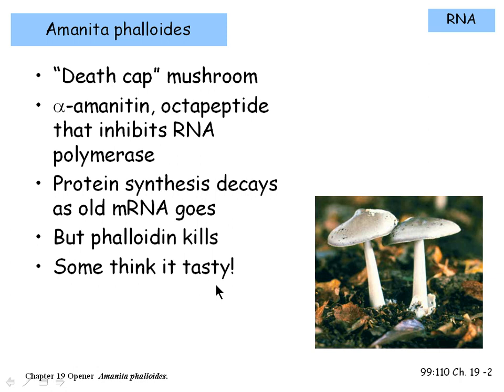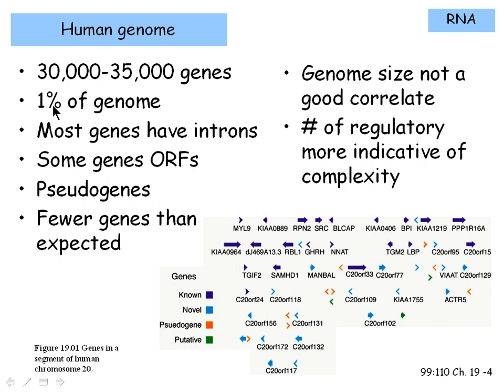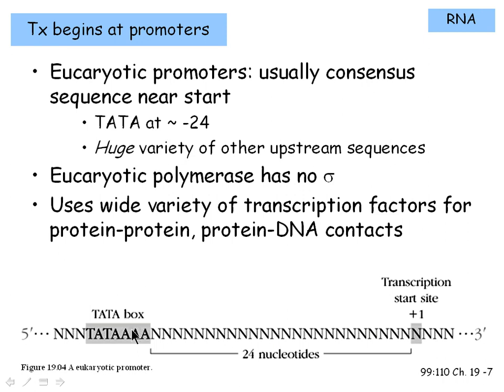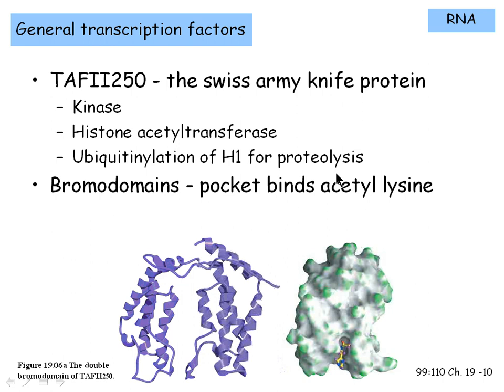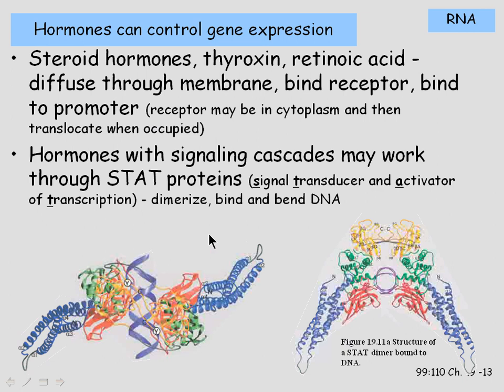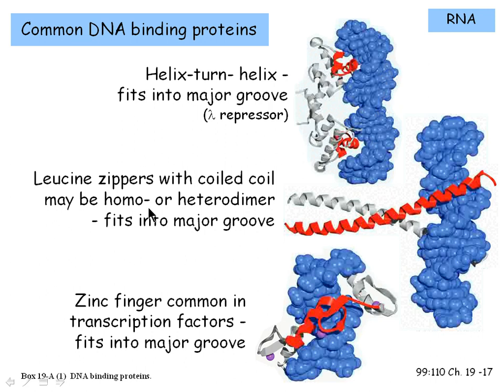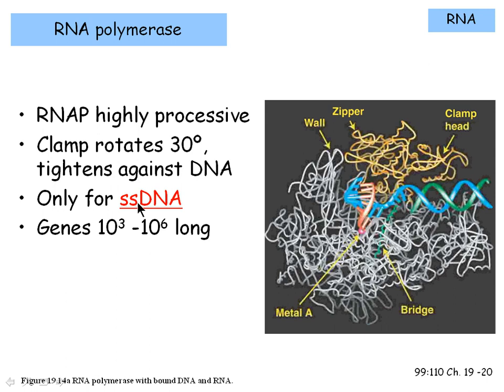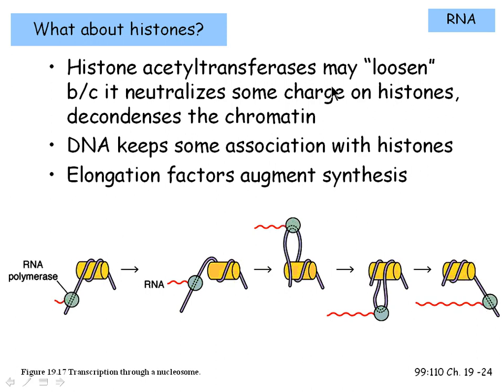Biochemistry 04.23.08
99-110